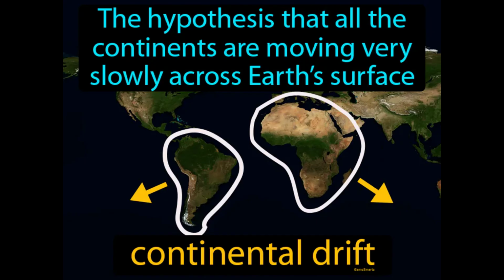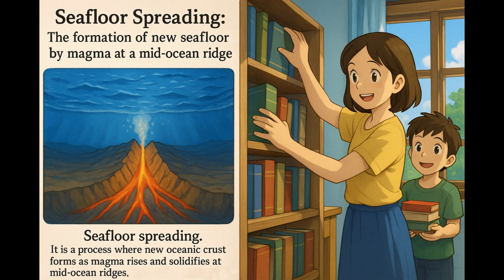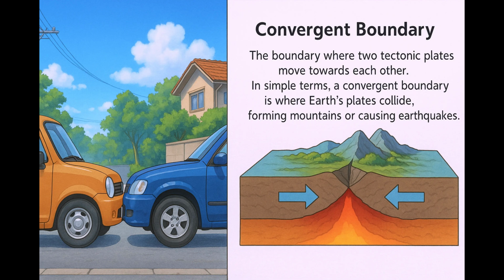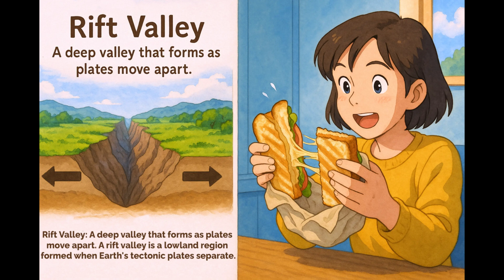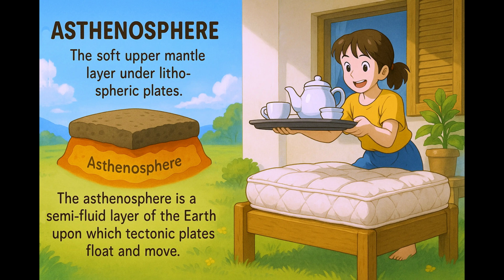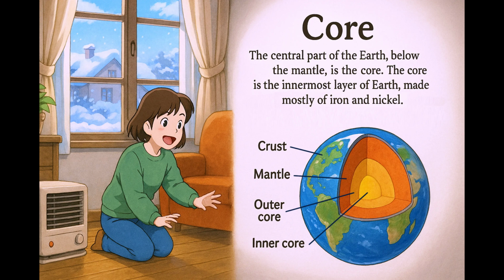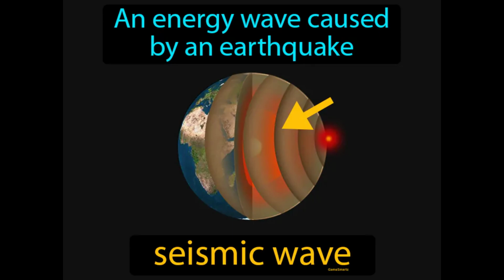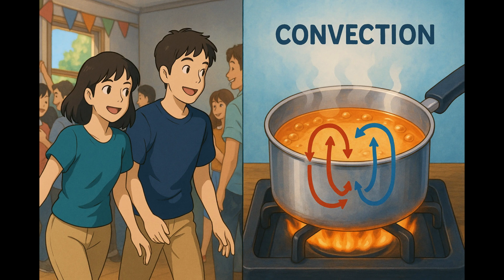Plate Tectonics Explained - Easy to Understand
Complete chapter compilation covering all key concepts in the Plate Tectonics lesson.

This comprehensive educational video covers all the important terms and concepts from the lesson 'Plate Tectonics' in Science. Perfect for students looking to review the entire chapter in one video.

Chapter information:
- Chapter: Plate Tectonics
- Subject: Science
- Grade Level: Earth Science